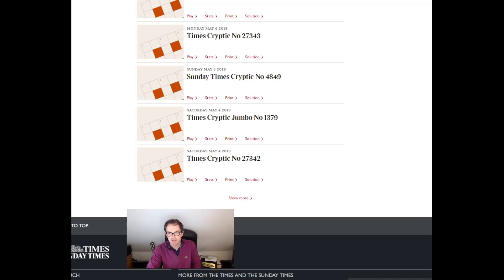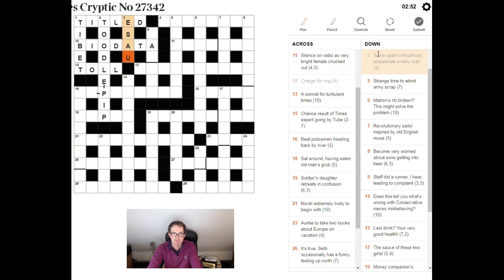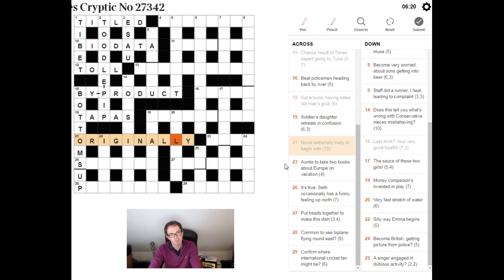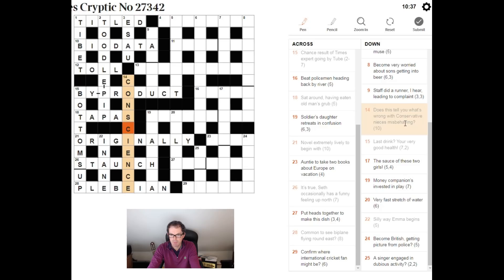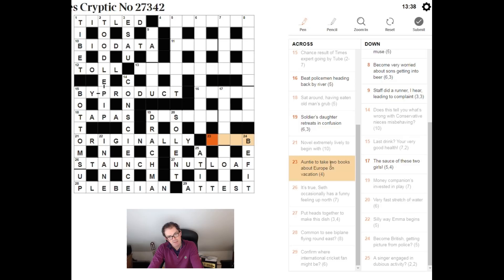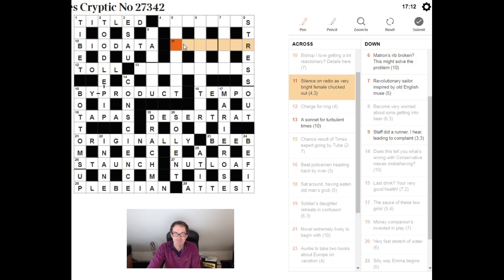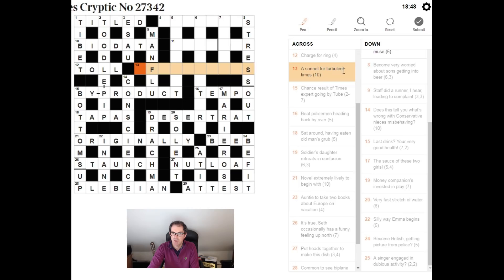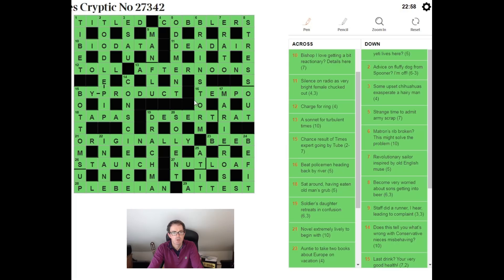Dissecting The Times Prize Cryptic Crossword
We work through the solve of The Times Prize Cryptic Crossword from Saturday 4th May.